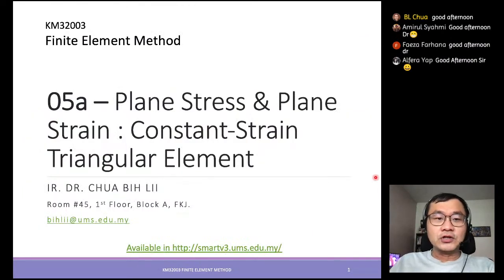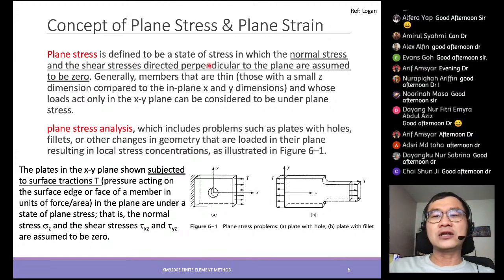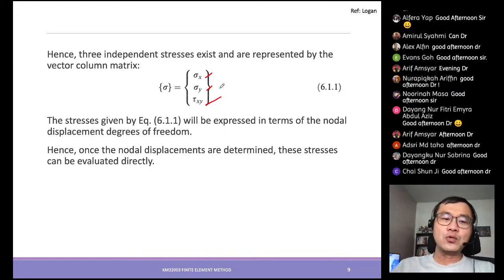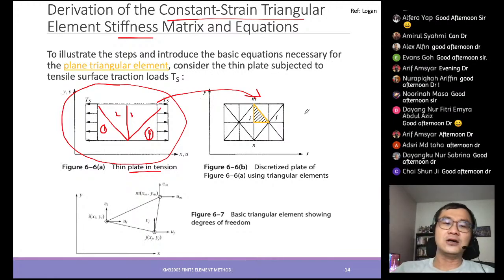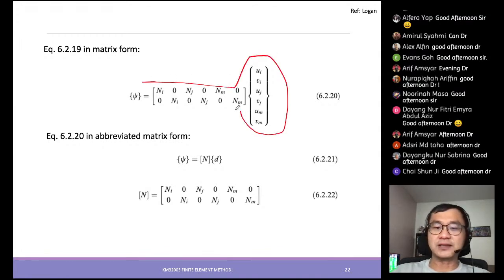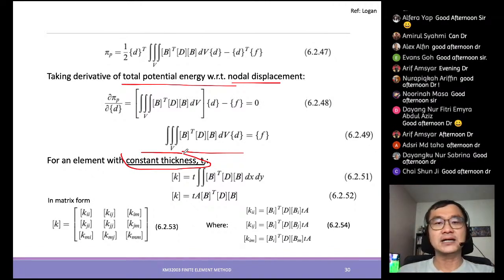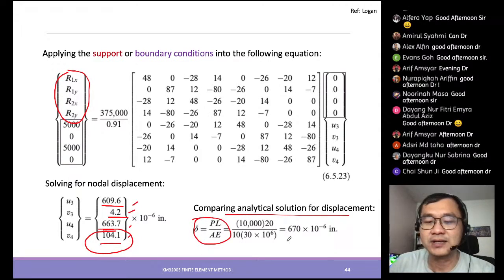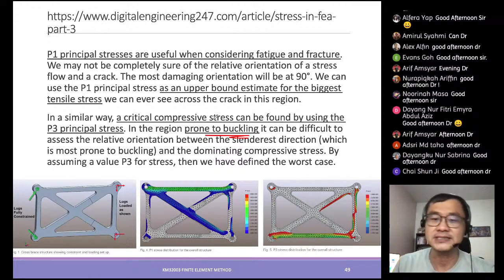Finite Element Method - Plane Stress & Plane Strain: CST